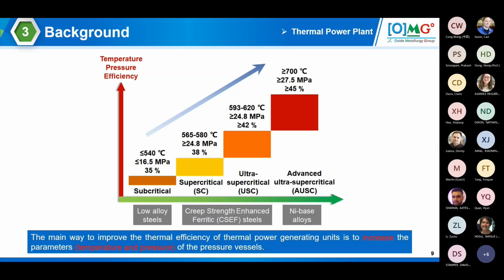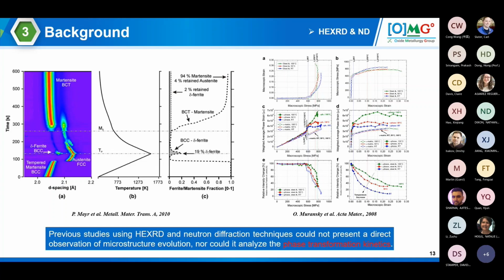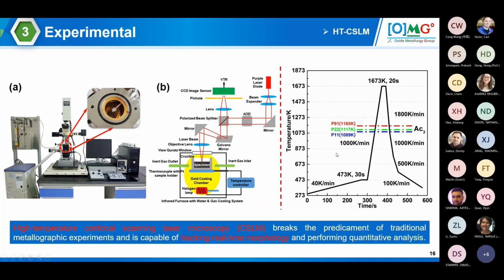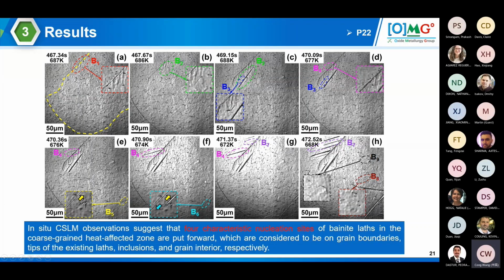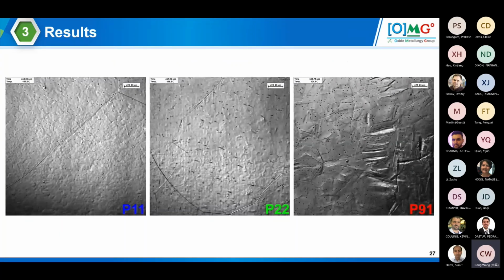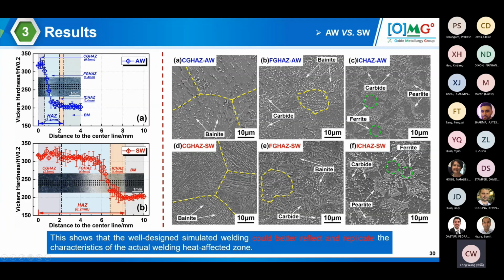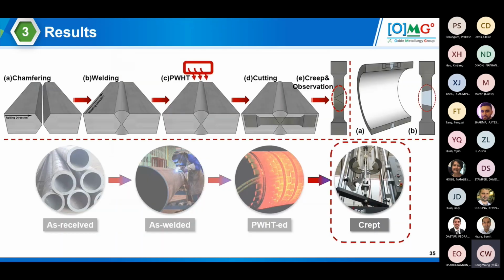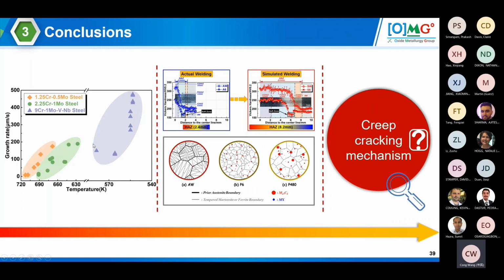Phase transformations in heat-affected zones of ferritic heat-resistant steels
A talk by Professor Cong Wang of the oxide metallurgy group at  Northeastern University in China. After introducing power plant issues he describes the need for new creep-resistant materials that would be needed to increase steam temperatures in the context of thermodynamic efficiency. This in turn leads to welding, and problems associated with the microstructures within the heat-affected zones of the welds, leading to cracking. The focus then shifts to acicular ferrite that nucleates intragranularly in austenite grains containing non-metallic inclusions. Confocal laser microscopy is used to monitor the growth of plates. The properties in the heat-affected zones are also explained.